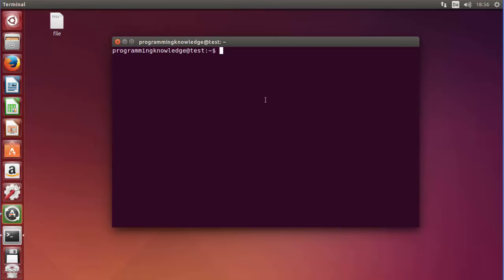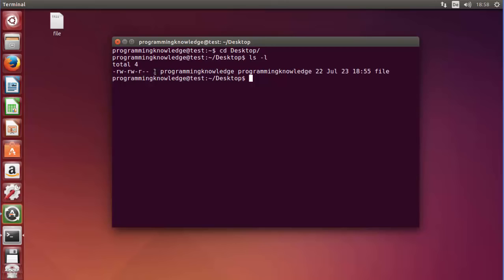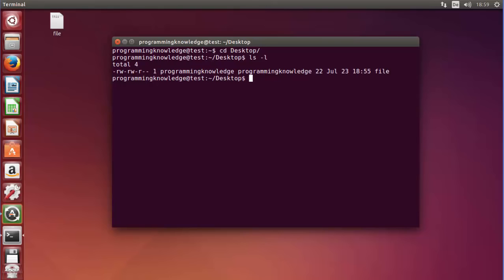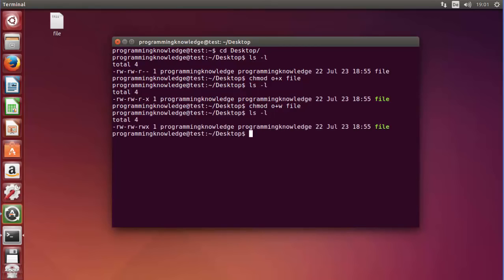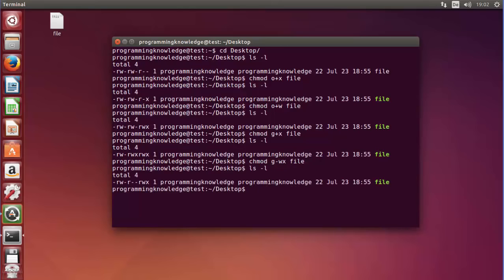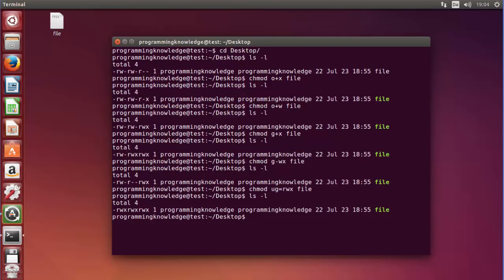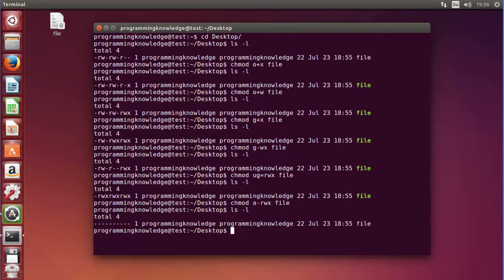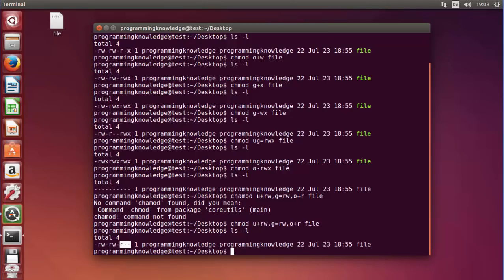Linux Command Line Tutorial For Beginners 17 file permissions, symbolic permissions and chmod